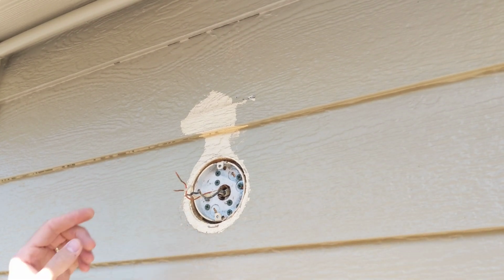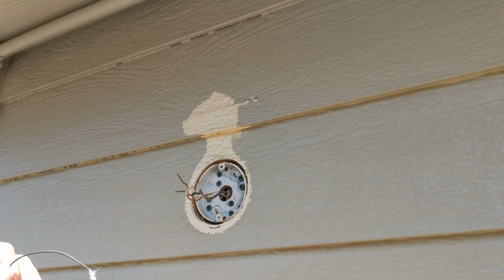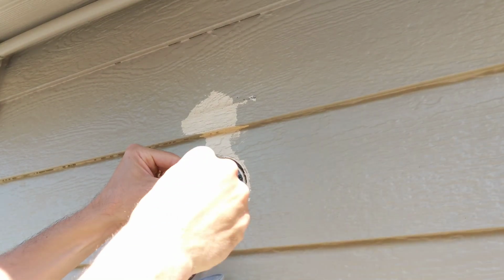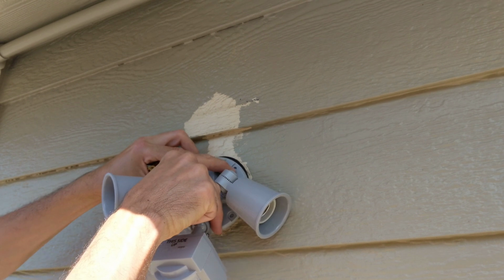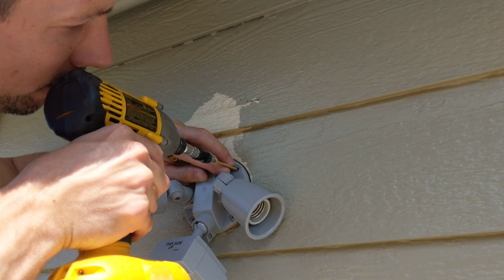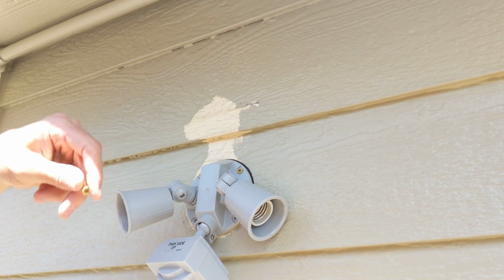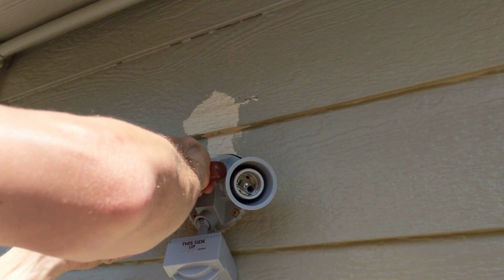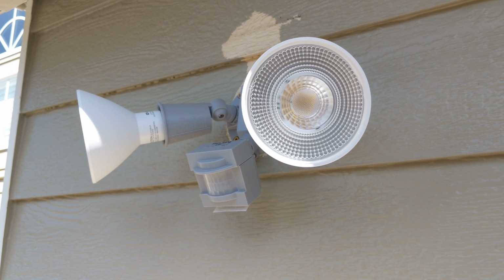HOW TO INSTALL AN OUTDOOR LIGHT